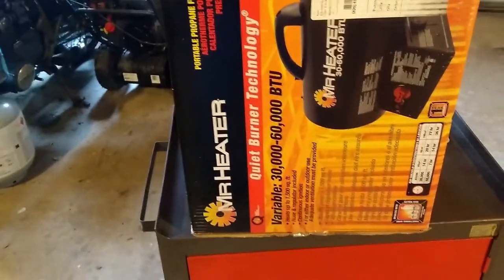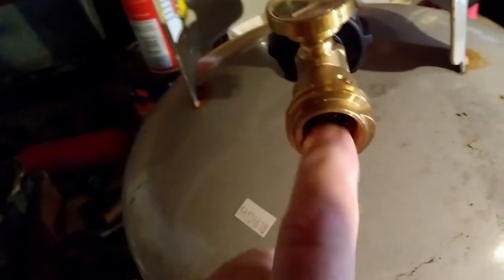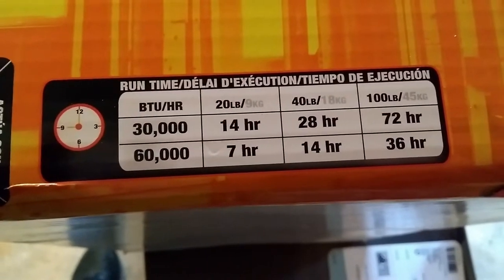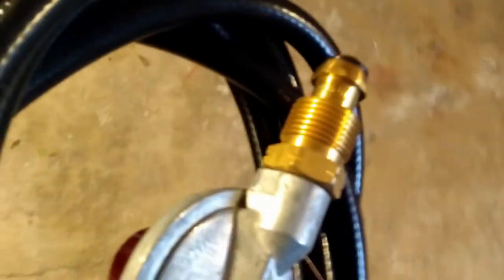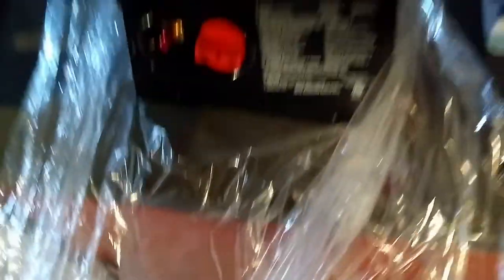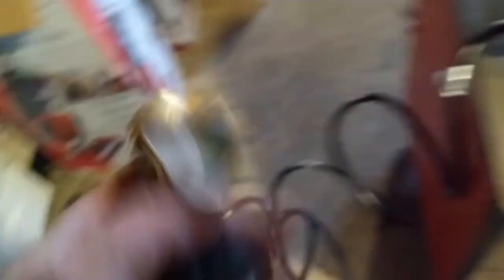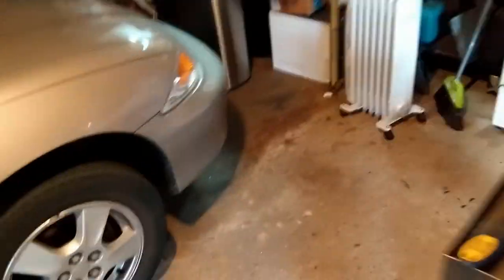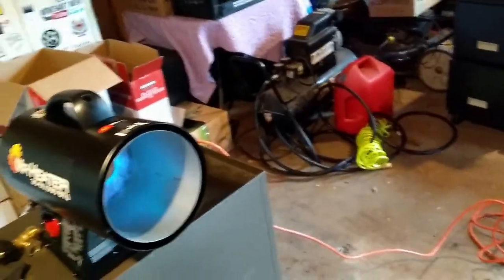Mr Heater Unboxing and review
Just a quick video on the Mr Heater Propane heater. 60,000 BTU Forced Air Propane Heater
Model # MH60QFAV